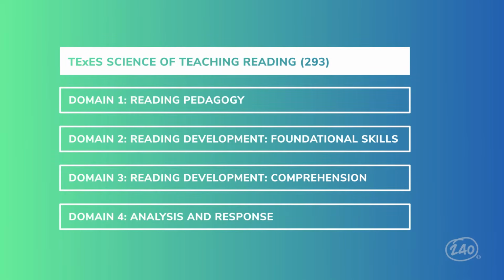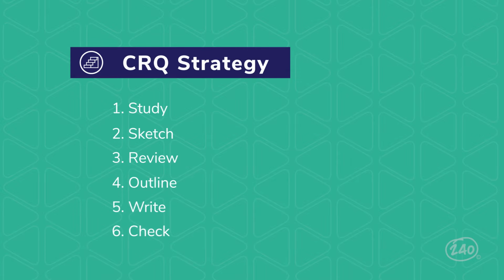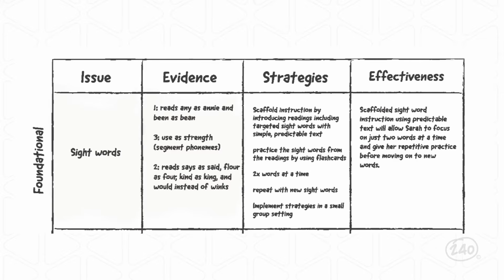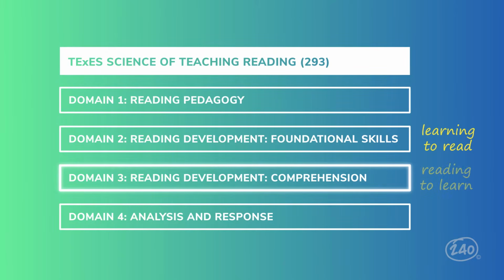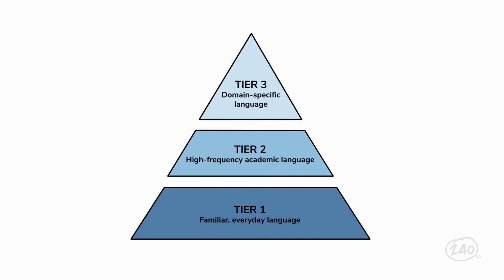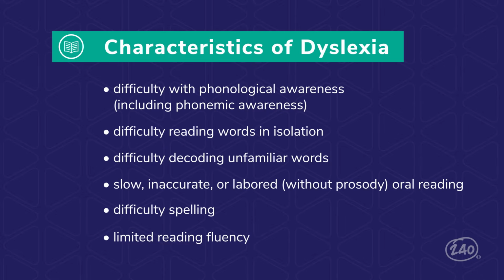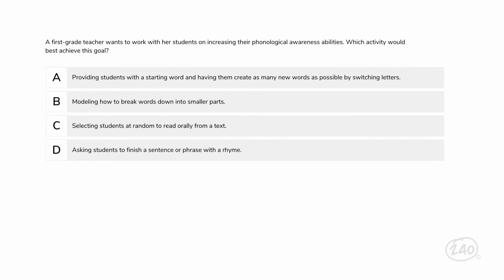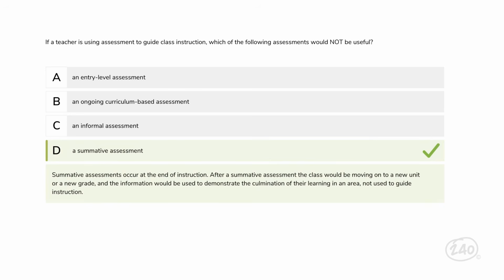TExES Science of Teaching Reading (293) Study Guide + Practice Questions!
This 240 Tutoring video will outline the key concepts you need to know to pass the TExES Science of Teacher Reading (293)  Exam. Plus, we’ve got a few TExES 293 practice questions.

We cover the ins and outs of what you'll find on the TExES Science of Teacher Reading (293) exam, with content curated by our curriculum team, plus give you a peek inside our comprehensive TExES Science of Teacher Reading (293) study guide — which covers everything you need to know to feel confident you can pass.

Chapters:
0:00 Introduction
0:51 TExES 293 Overview
1:46 Domain 4: Constructed Response Question
7:34 Domain 2: Reading Foundational Skills
11:30 Domain 3: Reading Comprehension
13:56 Domain 1: Reading Pedagogy
16:40 Practice Questions
21:51 Outro

As a part of your subscription you can get access to the full catalog of TExES assessment materials, including the TExES STR 293 study guide.. We're so confident you'll pass, we even offer a money-back guarantee.